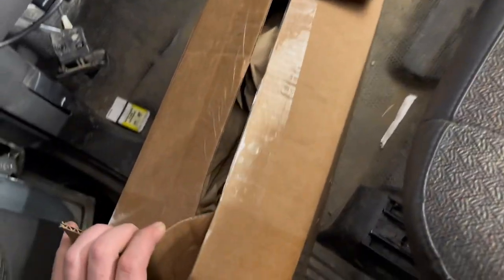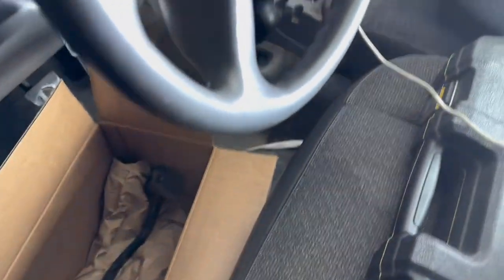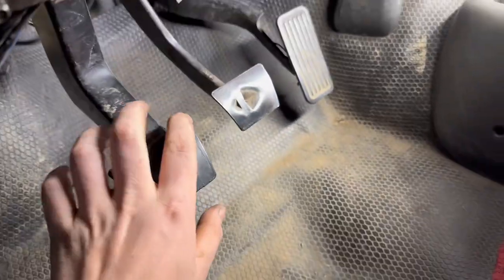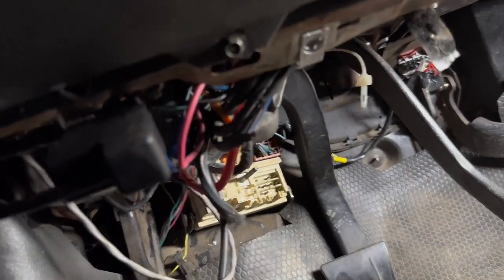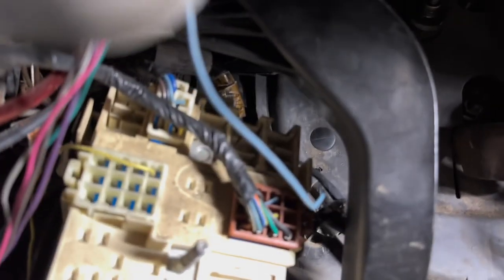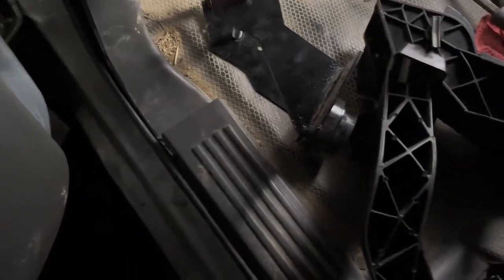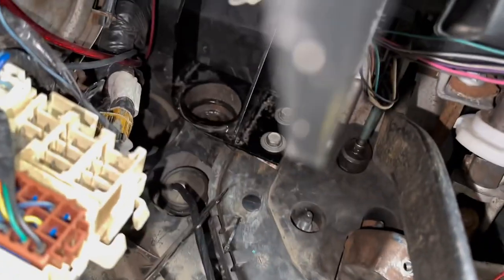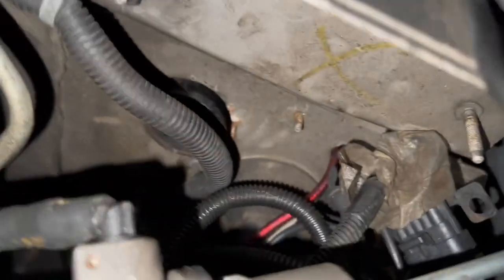Every ZF6 Duramax needs this!!!! Metal pedal install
I broke the lousy plastic pedal on my zf6 duramax so I decided it was time for an upgrade!